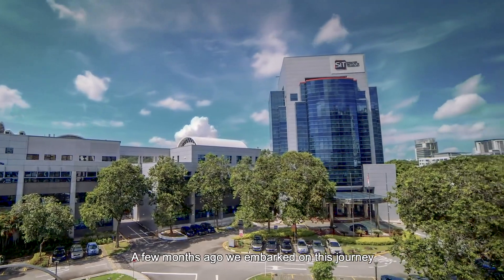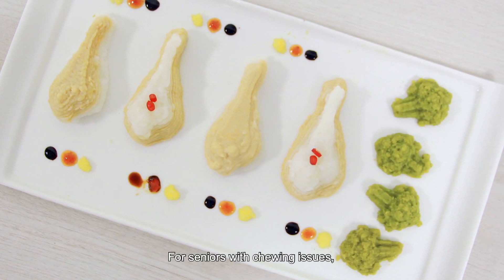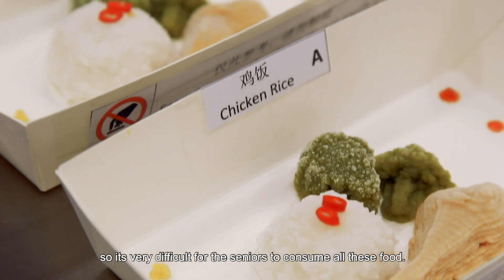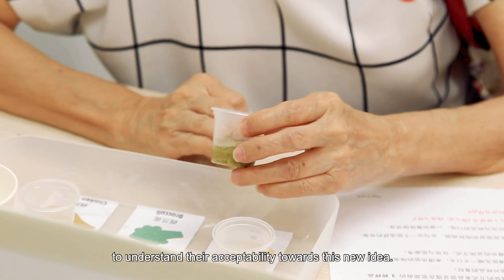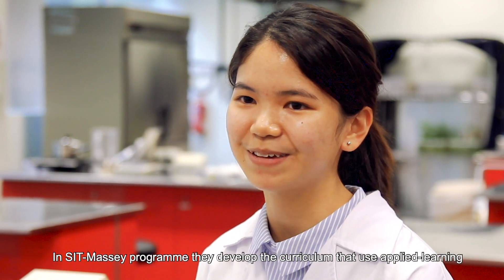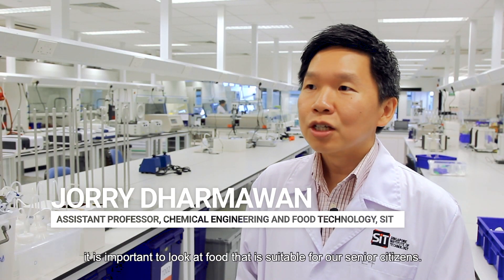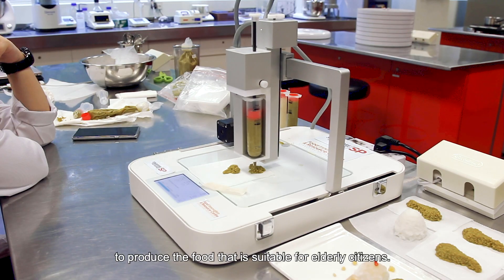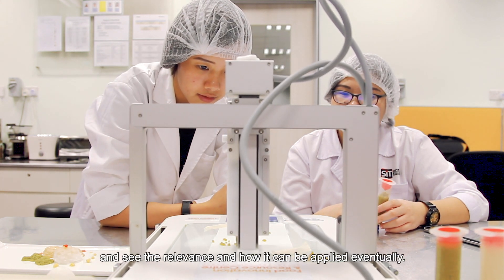Making pureed food look good using 3D printing technology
3D printed chicken rice anyone? To create food that is palatable, visually appetising and nutritious for elderly with chewing difficulties, SIT students came up with an idea to provide pureed meals that can be 3D printed. The final product not only looks good but tastes good as well, improving the nutrition and eating experience for the seniors.